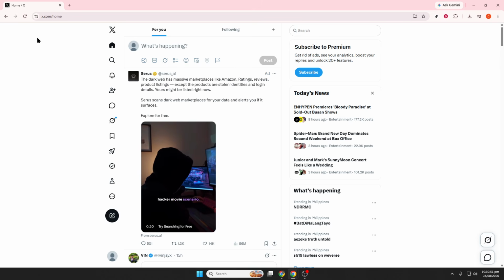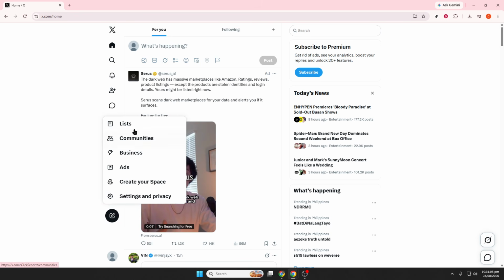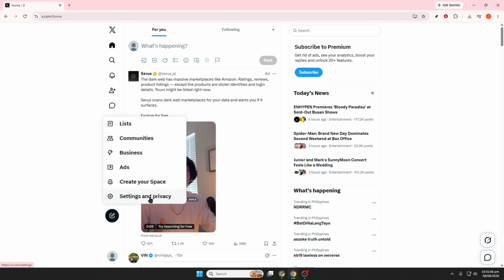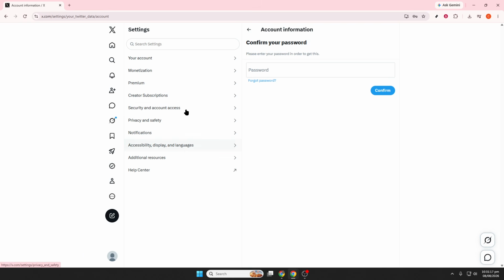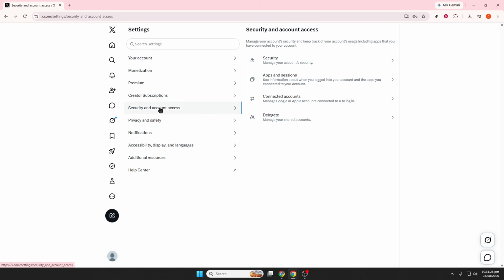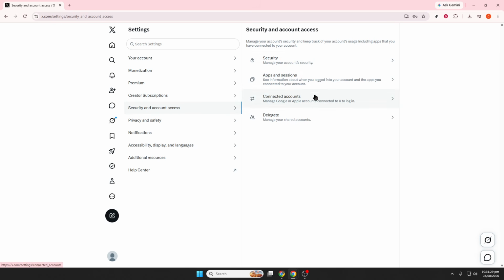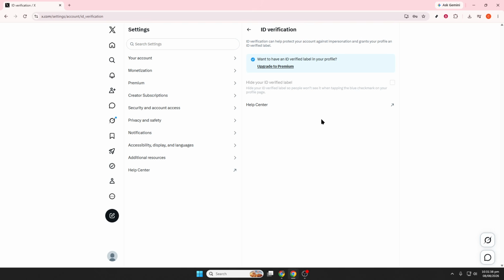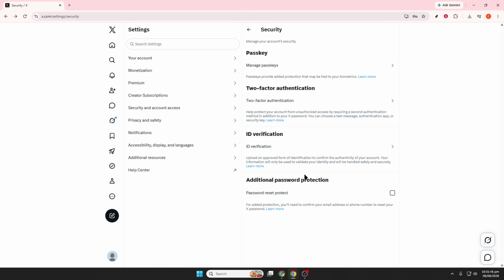Fix X.Com Twitter Age Verification Error Quick Guide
Are you getting an X.com (Twitter) age verification error and can’t access certain features or content? In this quick guide, we’ll walk you through practical steps to troubleshoot and fix common X age verification issues.

In this video, you’ll learn how to fix the X.com Twitter age verification error, check your account information, troubleshoot verification problems, and review the settings that may affect age-restricted content or account access.

📌 In this tutorial:
• X.com age verification error
• Twitter age verification problem
• How to troubleshoot X age verification
• Account age and date-of-birth settings
• Common X.com verification issues

⚠️ Always use accurate information when completing age verification. Don’t attempt to bypass X’s age or identity requirements.